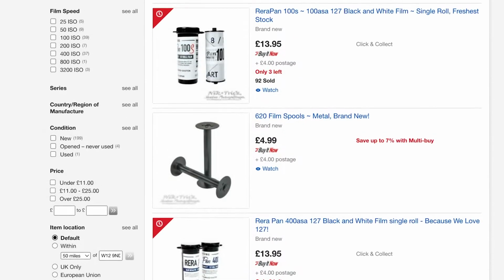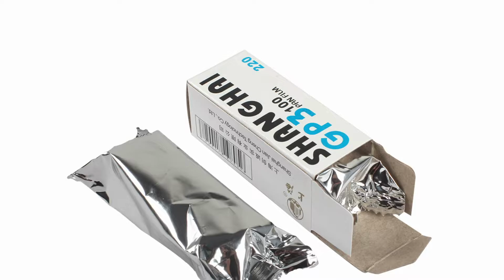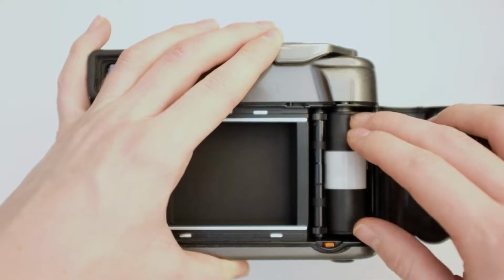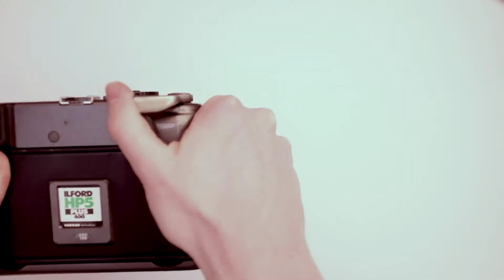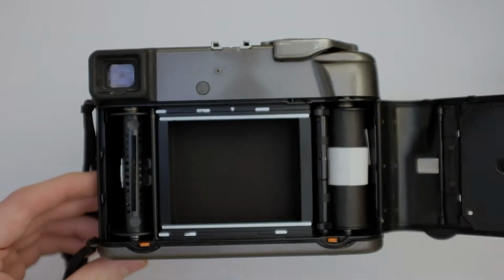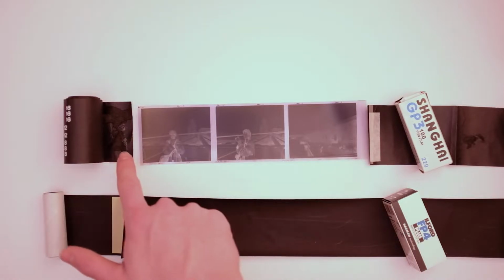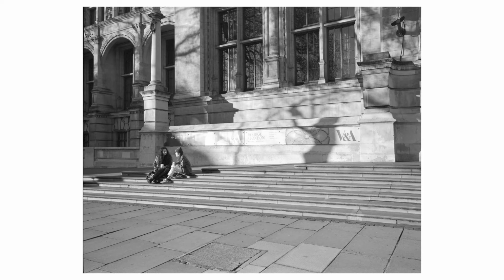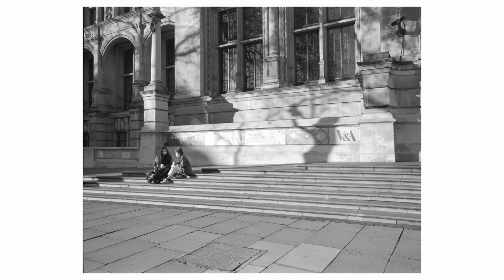New 220 Film? Shanghai GP3 100, Mamiya 7, London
Review of the new Shanghai GP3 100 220 film, using the Mamiya 7. Shot in London around the Victoria and Albert Museum.